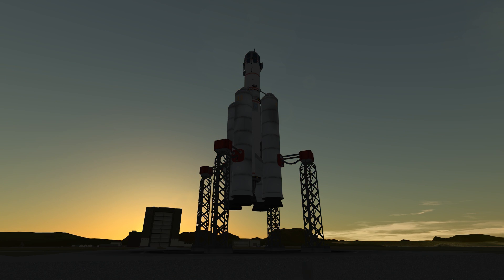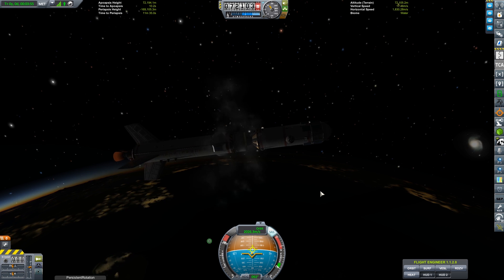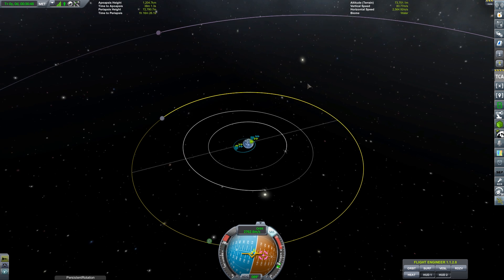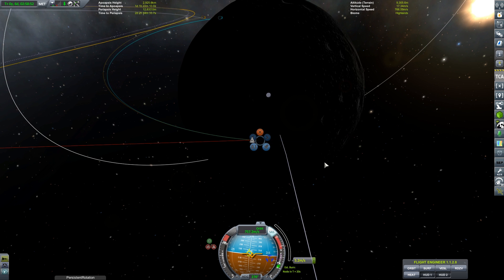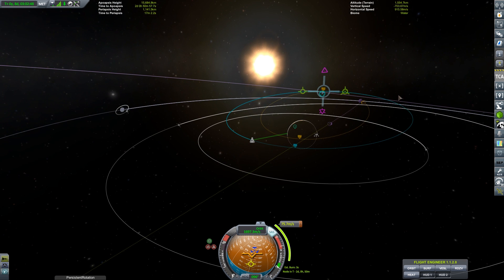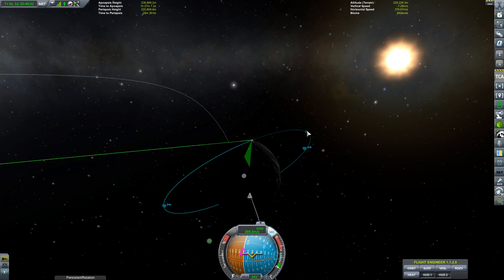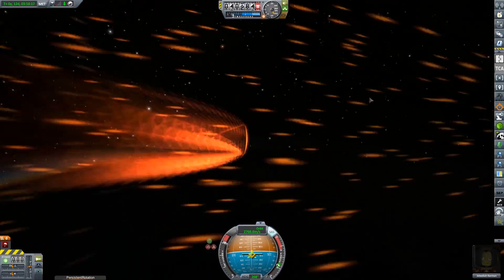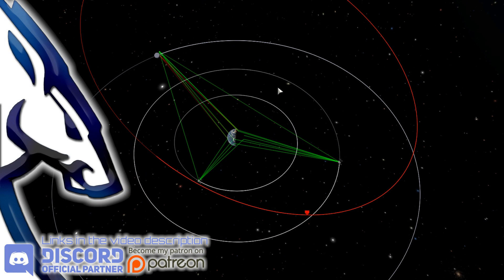Kerbal Space Program: Future Planning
Kerbal Space Program: Future planning & a lack of planning.

Prepare for future missions and recovering from the mistakes of existing ones.

System Specs:
CPU: Skylake i7 6700k
RAM: 16gb 3600MHz DDR4
GPU: Galax GTX 1070 EXOC Sniper
SSD Boot: 120GB Kingston
SSD Write: 250GB Sandisk
SSD Install: 250GB Sandisk
HDD Storage: Western Digital 2TB (5400RPM)
HoTaS: VKB Sim Gladiator Mk.II, Thrustmaster T.16000M FCS
Flight Pedals: Thrustmaster T.Flight
VR: Razer HDK2 OSVR, Oculus Rift DK2